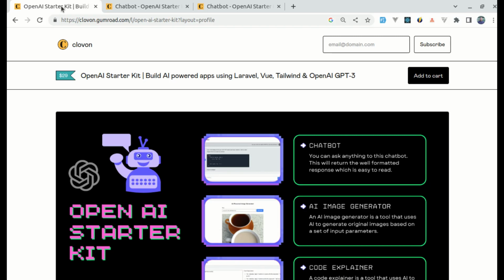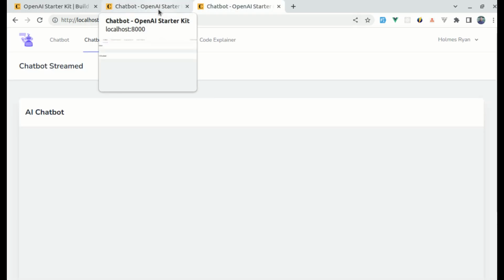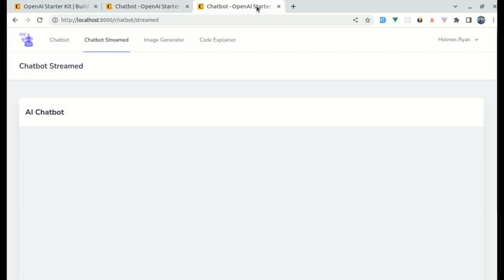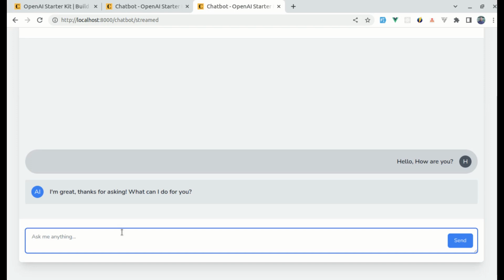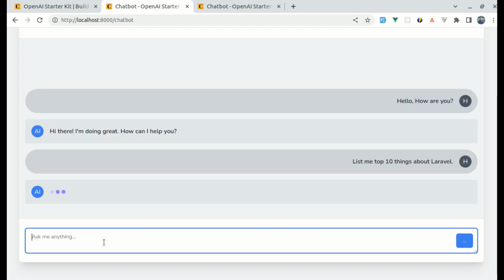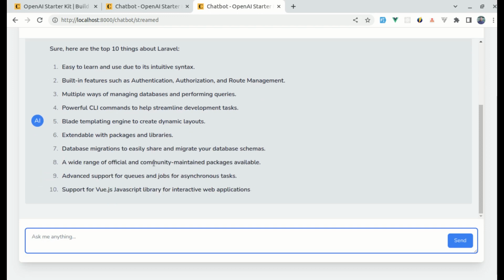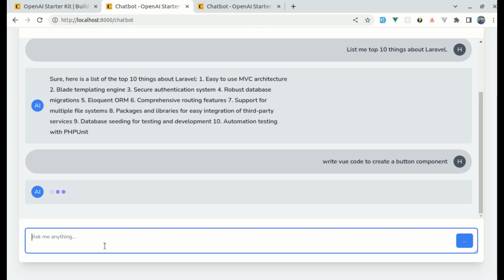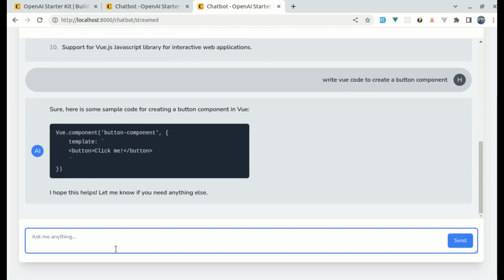Introducing: Streamed Completion using PHP(Laravel), Vue 3, SSE & EventSource | OpenAI Starter Kit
This update includes streamed completion for the chatbot to provide an instant response similar to that of ChatGPT